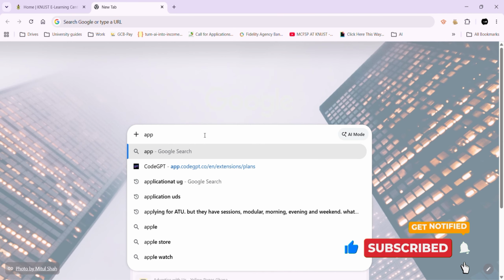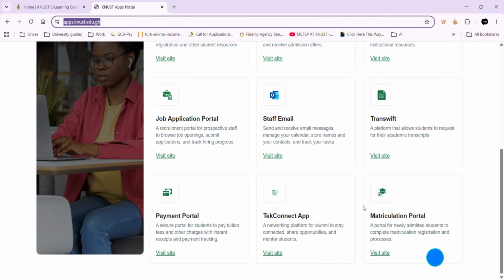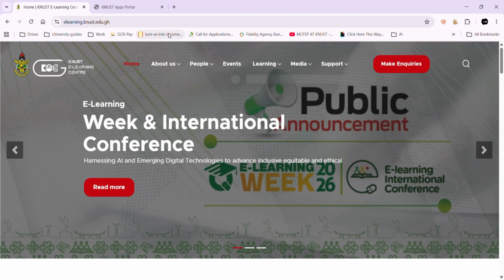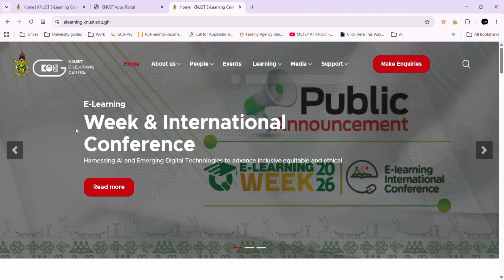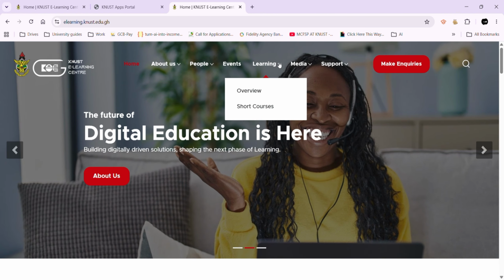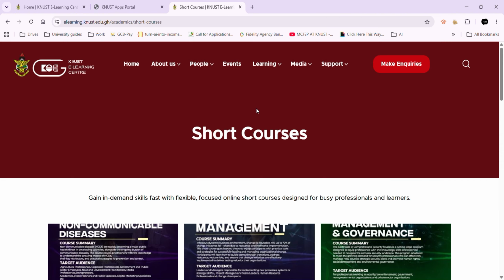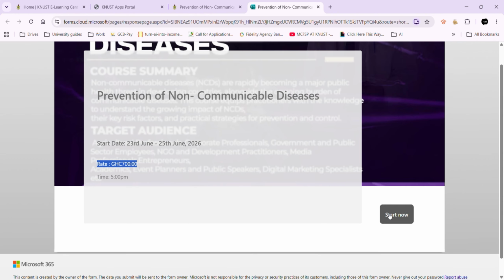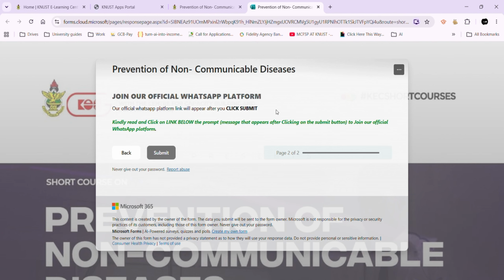KNUST eLearning: How to Enroll & Access Your Courses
In this video, I’ll show you exactly how to take a course on the KNUST eLearning portal – from logging in to accessing your lectures, assignments, and quizzes.

Whether you’re a new student or just getting started with online learning at KNUST, this step-by-step tutorial will help you navigate the portal without confusion.

🔹 What you’ll learn:
- How to log into the KNUST eLearning portal
- How to find and access your registered courses
- How to view lecture materials (videos, PDFs, links)
- How to submit assignments online
- How to take quizzes and check your grades

🔹 Troubleshooting tips:
- Forgot your password? Use the “Forgot Password” option or contact your department’s IT support.
- Course not showing up? Wait 24-48 hours after registration or email your lecturer.

 Questions? Drop them in the comments – I reply to every question within 48 hours.